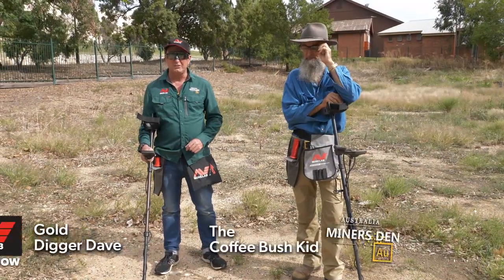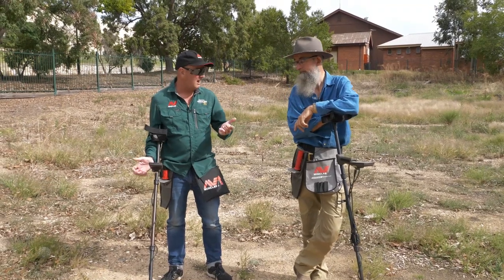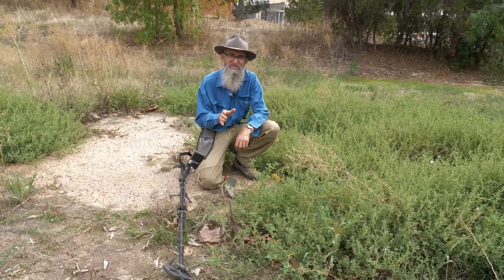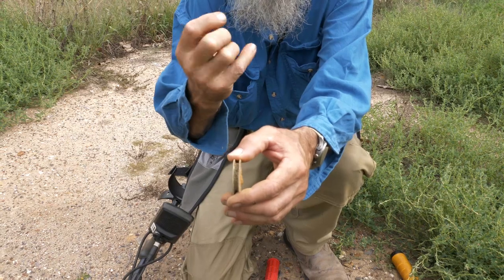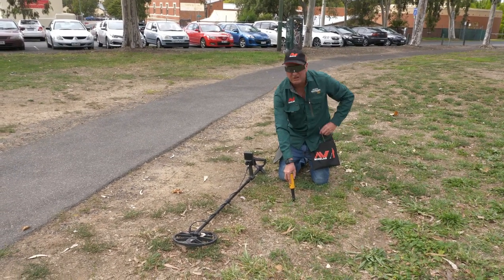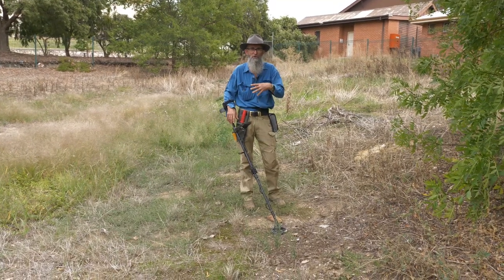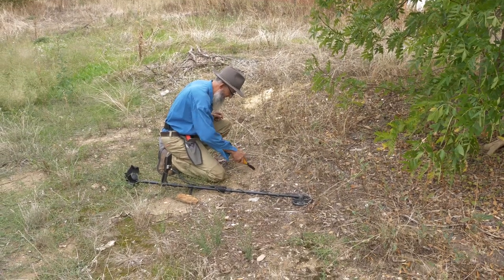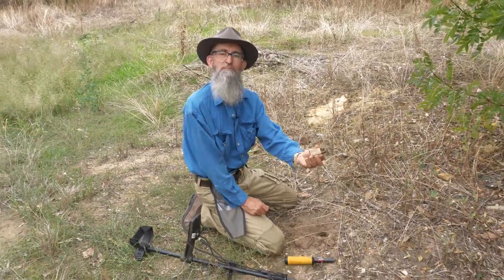Metal Detecting for Coins and Treasure Hunting in Australia - Part 3 - Short Version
Join the Coffee Bush Kid and Gold Digger Dave on a Coin & Treasure Hunting Adventure.

Watch Gold Digger Dave and the Coffee Bush Kid with their Minelab metal detectors detect a site in the Bendigo region.

Learn the tips and tricks the use to find modern day gold coins and pre decimal coins.

Visit the link below for Dave's $1 and $2 coin program for the Minelab EQUINOX metal detectors